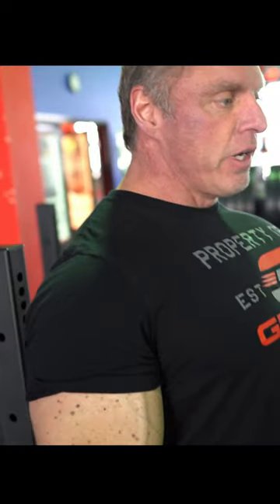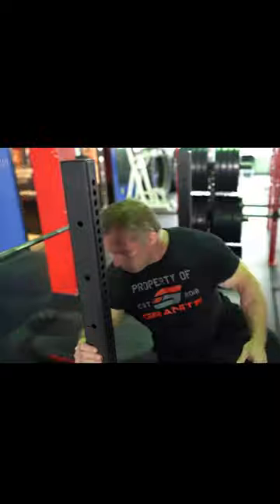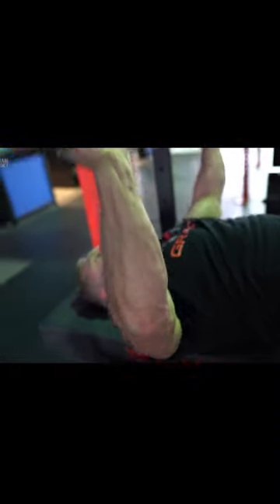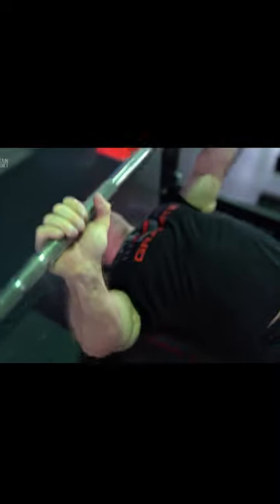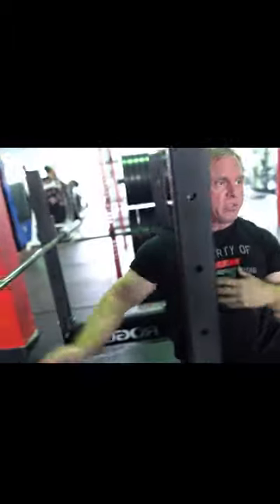BIGGIST MISTAKE PEOPLE MAKE WHEN LIFTING CHEST